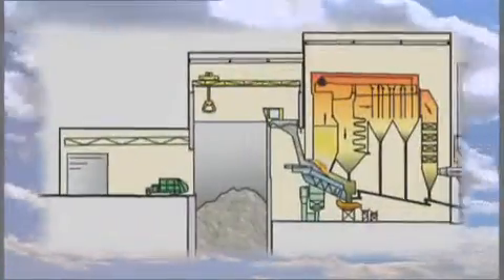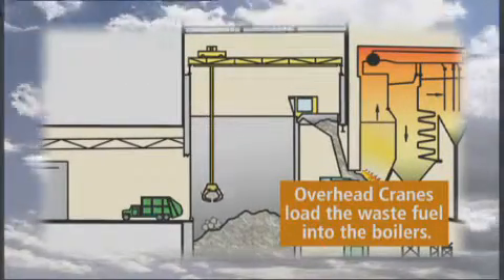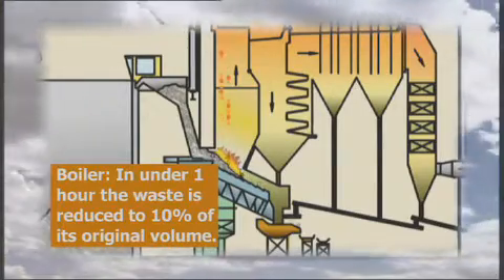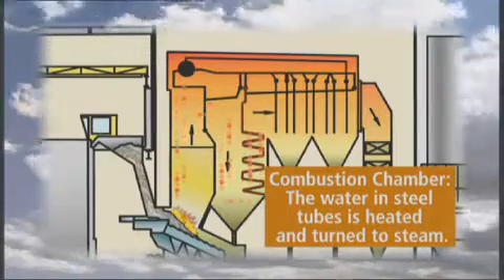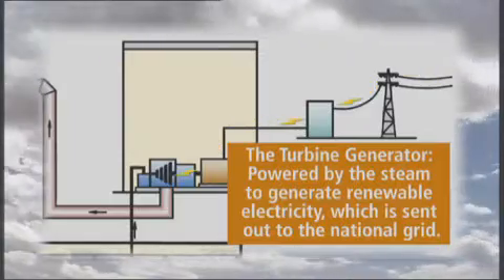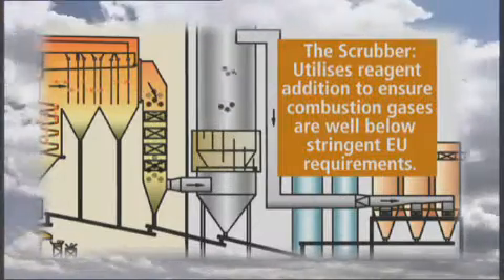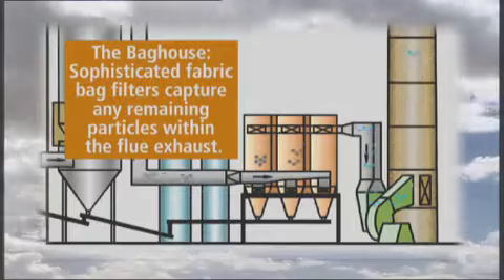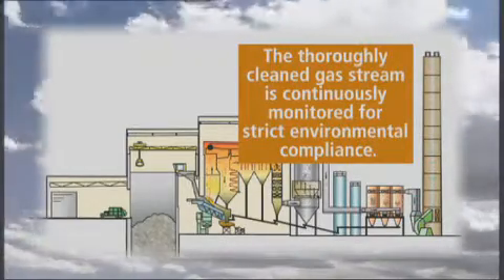How an EfW plant works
Covanta Energy explains how a modern Energy from Waste plant works.